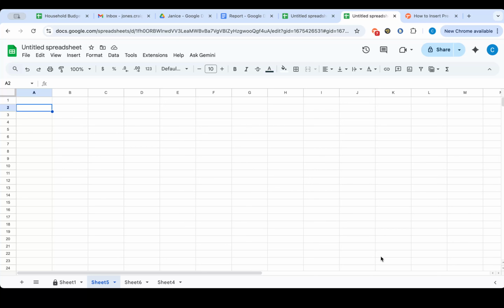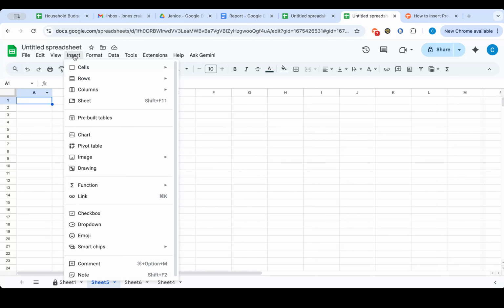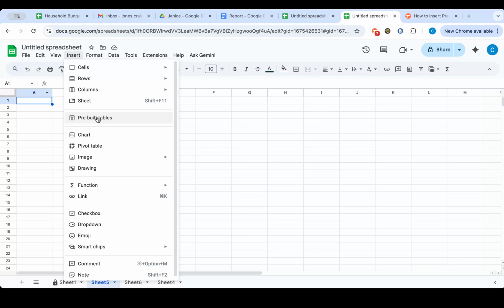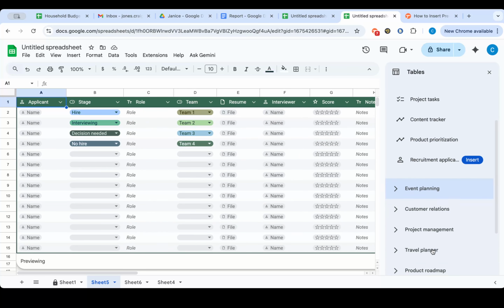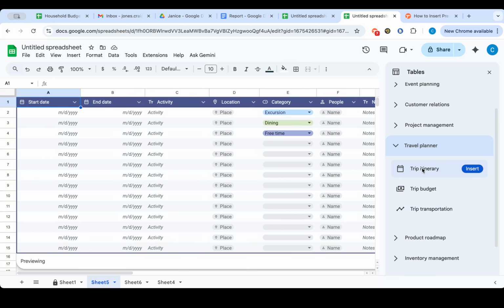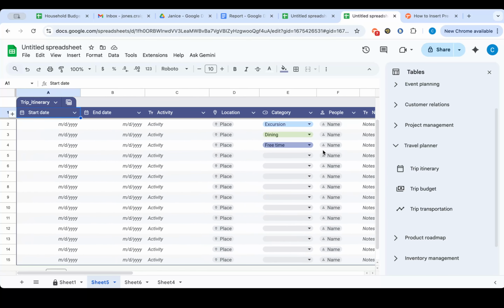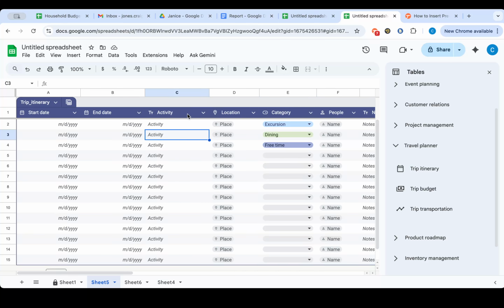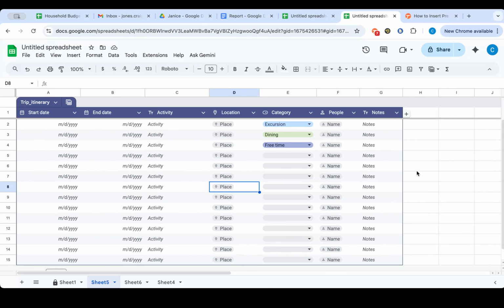How To Insert Pre Built Tables In Google Sheets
How To Insert Pre Built Tables In Google Sheets In Just A Few Clicks. ⚡

Steps
• Open Google Sheets and click Insert → Table → Pre-built table.
• Browse the available templates and select one that fits your needs.
• Click Insert to add it to your sheet automatically.
• (Optional) Adjust column width or format styles as needed.
• Add your data and you’re done — your table is instantly organized.

Timestamps
0:00 (How To Insert Pre Built Table in Google Sheets)
0:05 Go To Insert → Table → Pre-Built Table
0:15 Choose A Template
0:25 Customize Table Formatting
0:40 Wrap-up

Helpful Tips: Google Sheets Templates, Pre Built Tables, Sheet Formatting

If you find this video on How To Insert Pre Built Table in Google Sheets helpful, please consider subscribing to the channel so we can continue to bring you amazing troubleshooting tips for your PC!